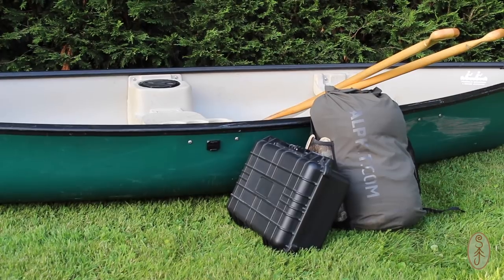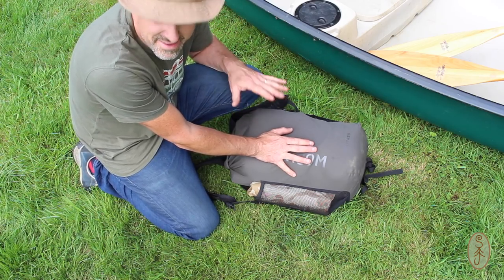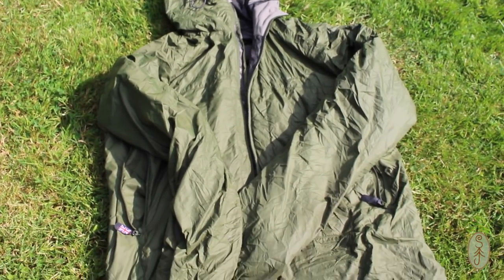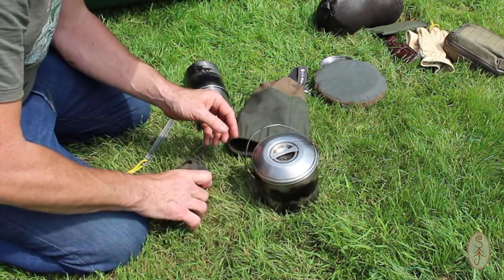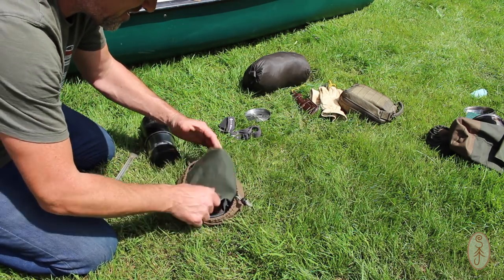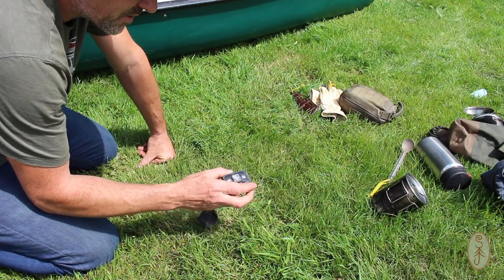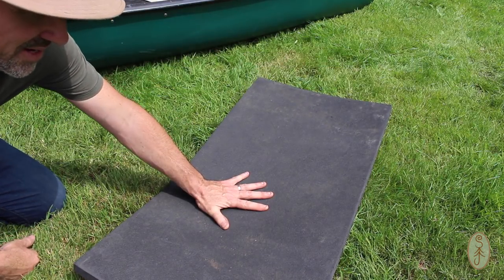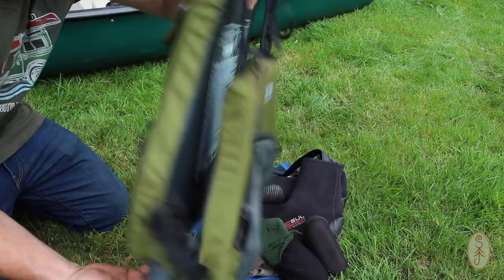3 Day Canoe Trip with Kent Survival - My Complete Gear Load-Out.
In this video I  will run through all the gear I'm taking on a 3 day canoe trip I'm going on next weekend with Andy from Kent Survival.  We will be taking all our gear with us on this adventure and wild camping along the way.